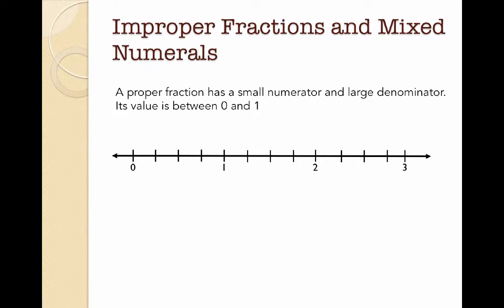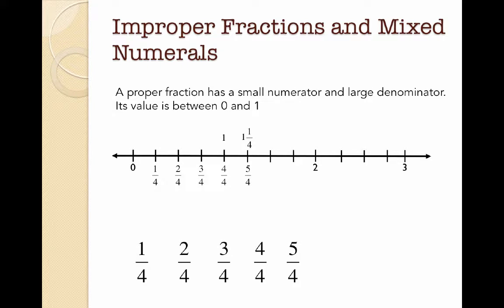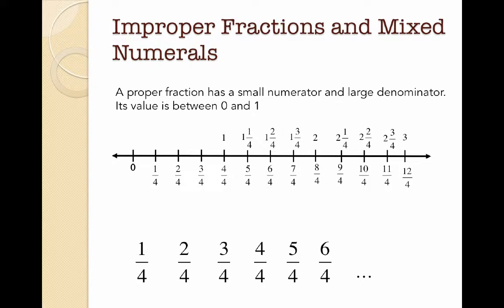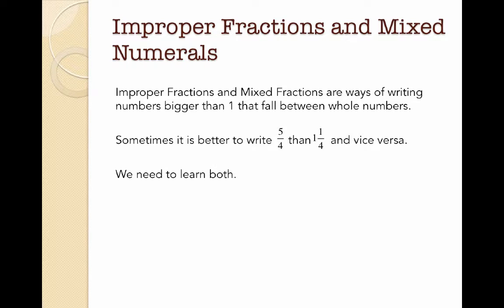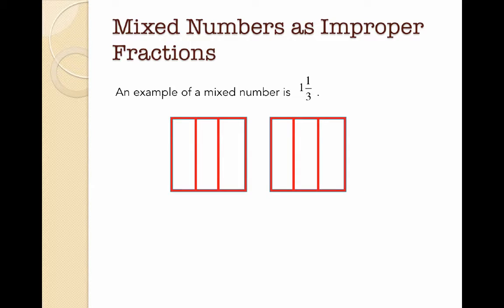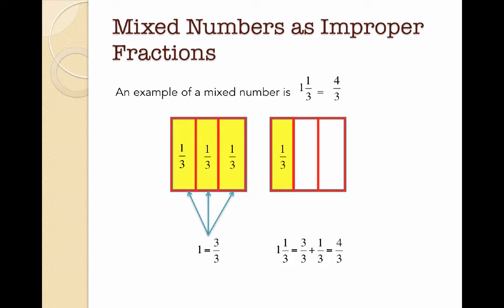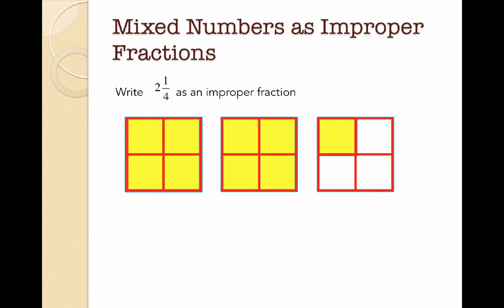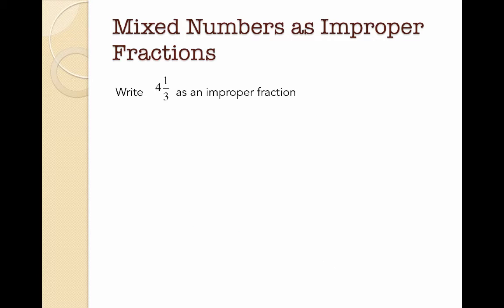U4L5V1 Improper Fractions and Mixed Numerals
Learn how to convert Mixed Numerals into improper fractions